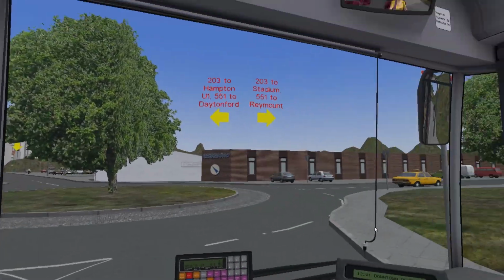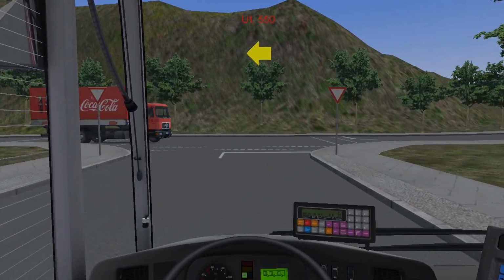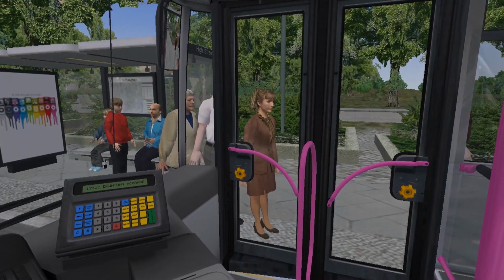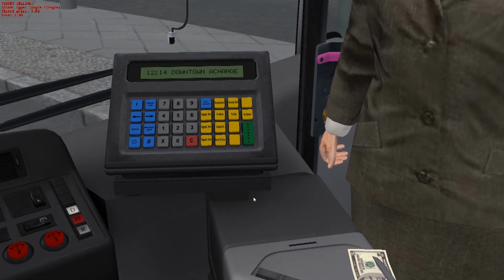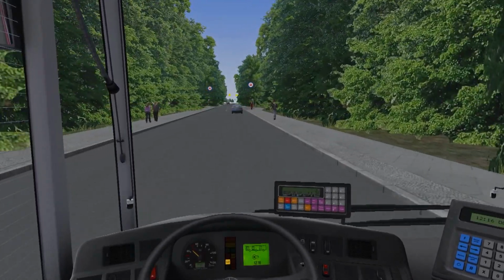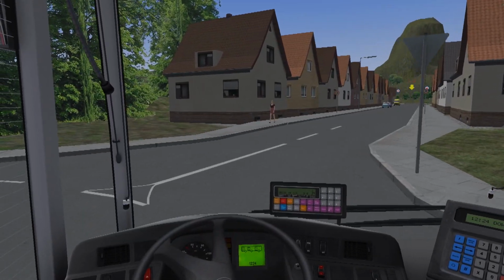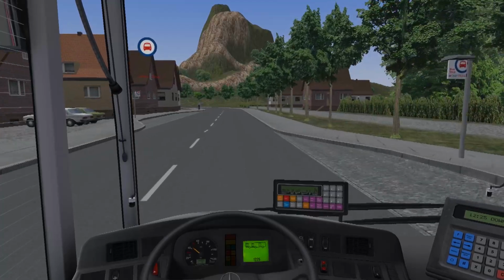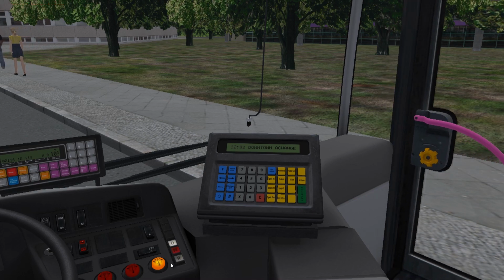OMSI 2| Episode 8| The Worlds Worst Bus Driver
Today we are visiting Draytonford, Michigan on Route U1. A beautiful map with a ton of routes.

and

Code Zero